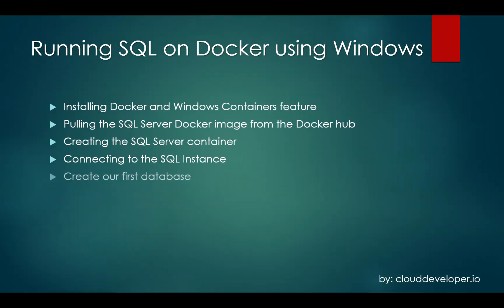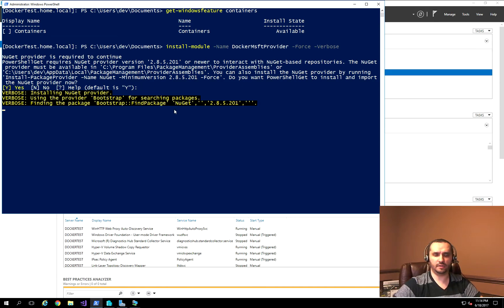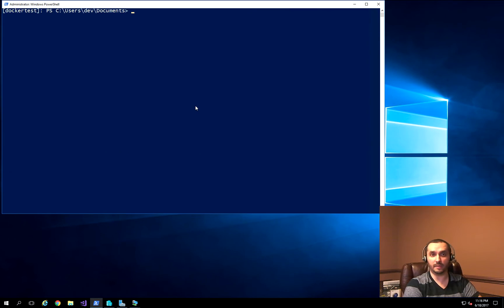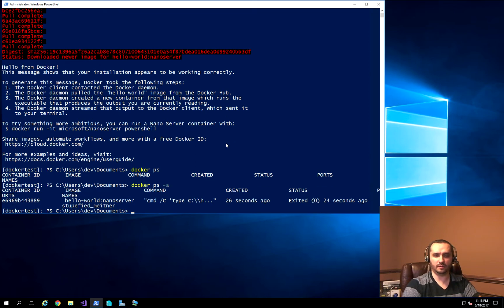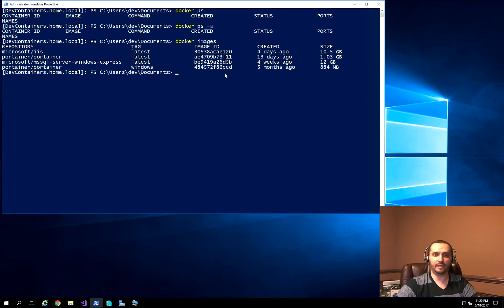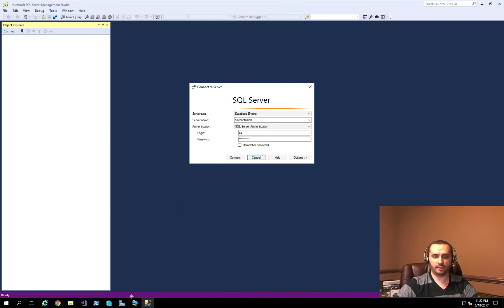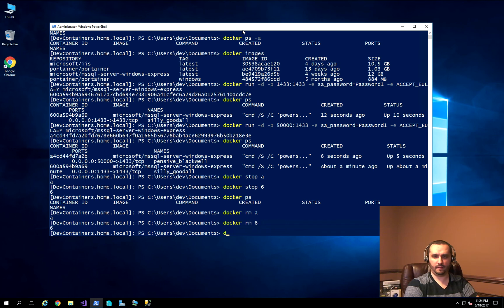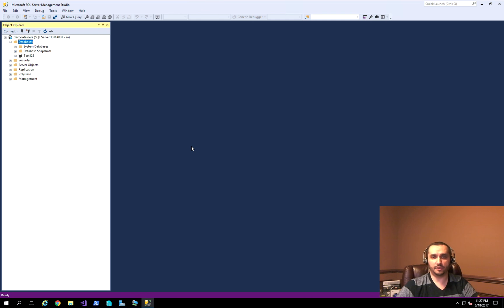0012 - Running SQL on Docker using Windows howto guide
Title: Running SQL on Docker using Windows

In this video we cover the topic of Running SQL on Docker using Windows using Windows 2016 Server Core and Windows Container functionality.

The tutorial will guide you through a process of installing the Docker package and Windows Container feature. We then go through a process of pulling down a sample hello world application using the Nano Server image from the Docker Hub.
After the successful test, we go through an example deployment of SQL Express edition in a Docker container. We do this by first pulling down the SQL Express Docker image from the Docker Hub and I explain some basic parameters for the container to get us started.
At the end we get a successful deployment of the SQL Server Docker container and create a test database to show you that everything is working.